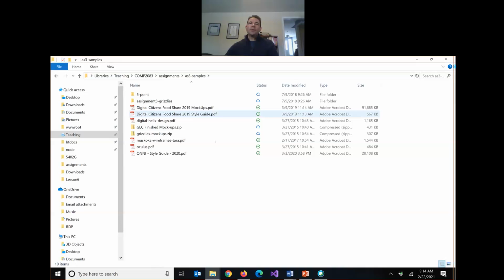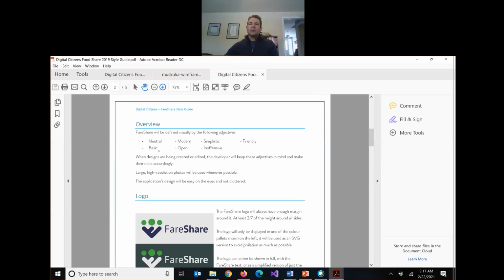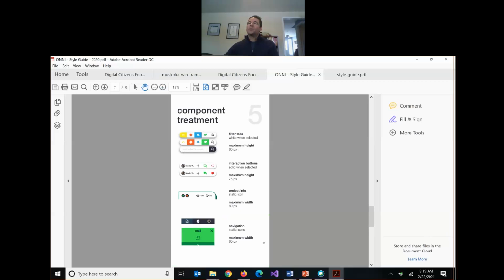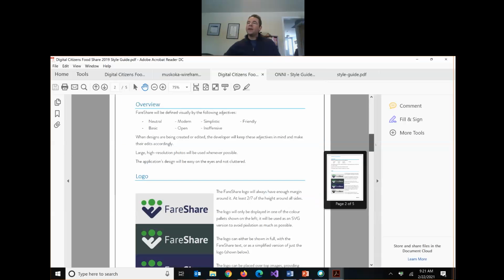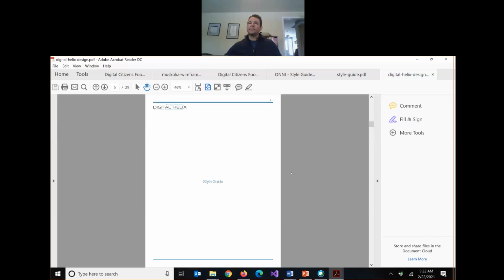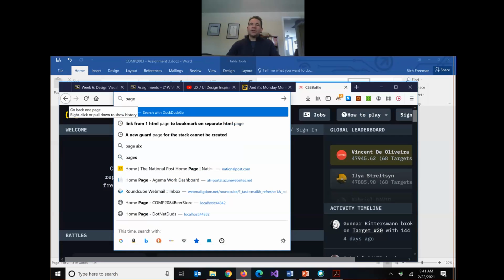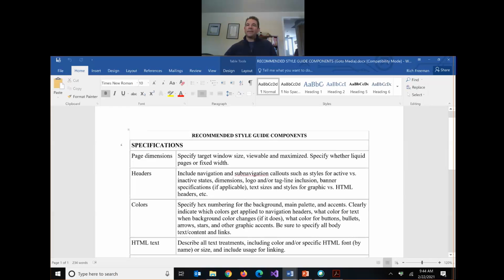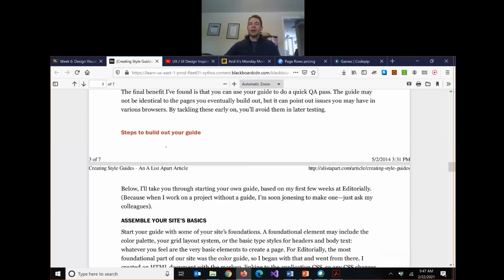COMP2083 L6 Part 1 W21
Finding creative inspiration